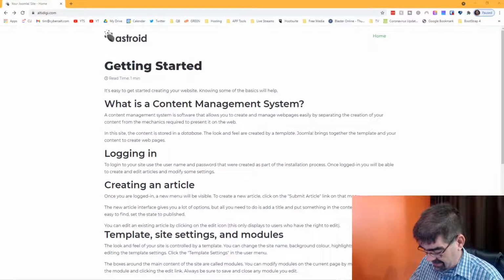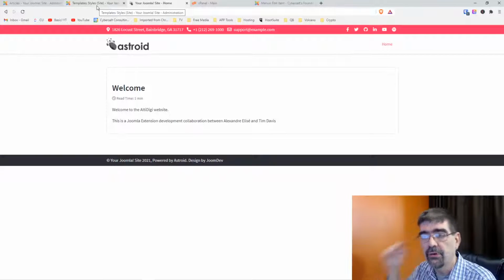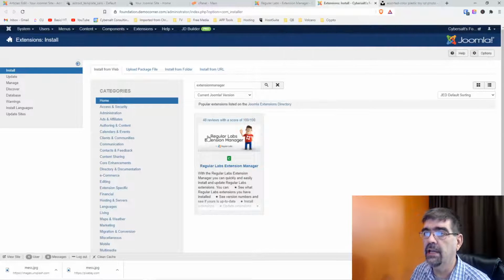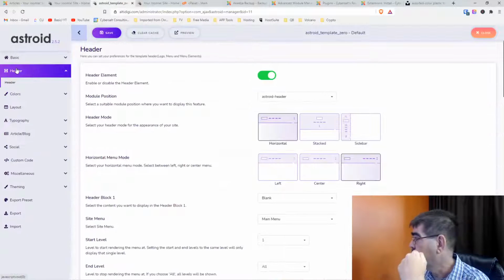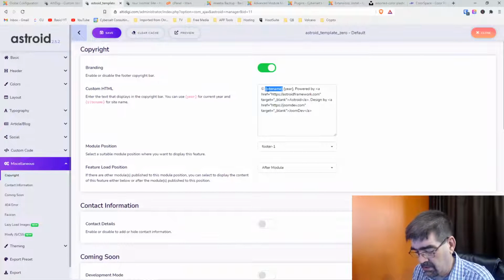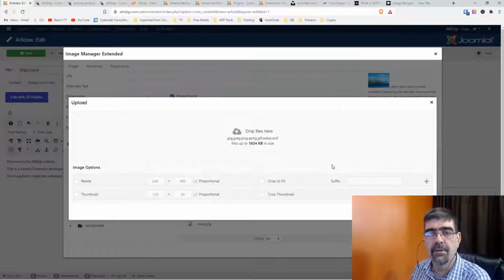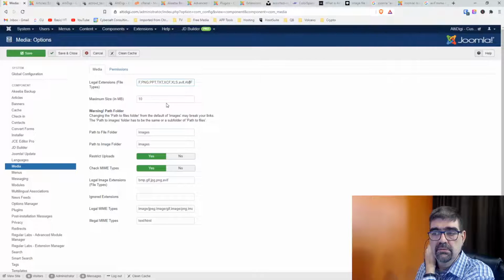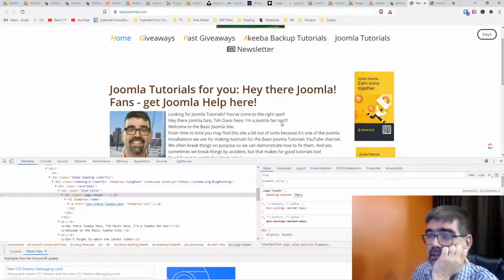Working on the AltiDigi Website - 👀 WMW 120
In this live stream I caught up on some work on a personal project I am doing with Alexandre Elisé.

As usual, we took some detours as people shared other things in chat.